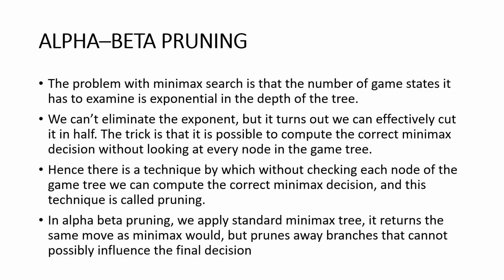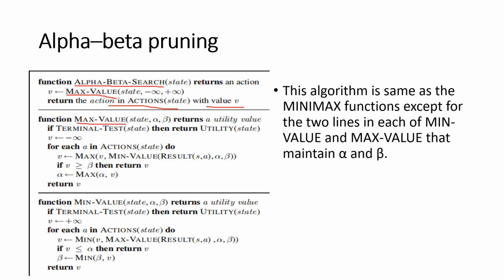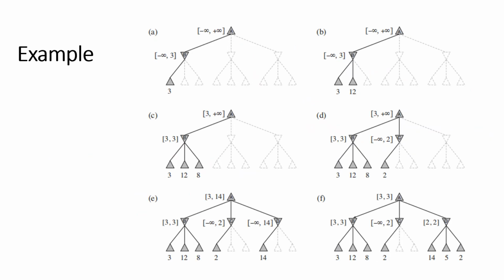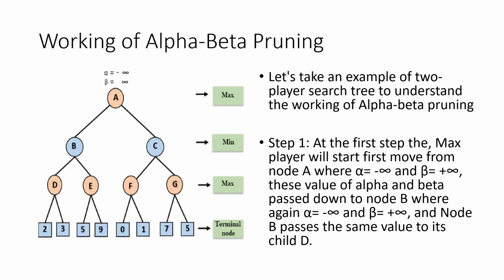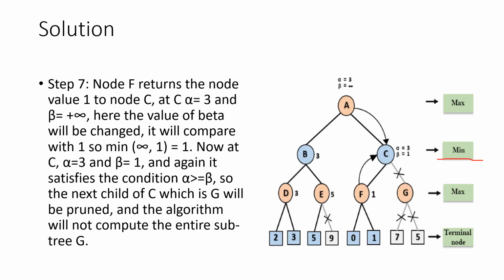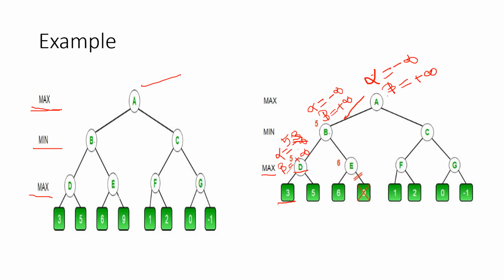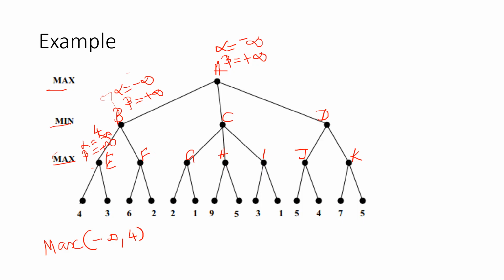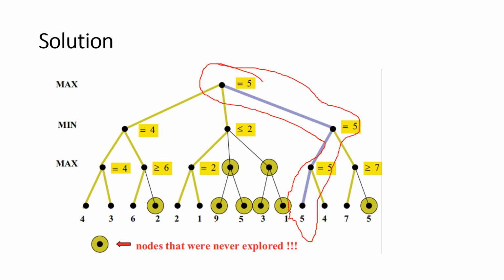Game Search - Alpha-Beta pruning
Alpha-Beta pruning